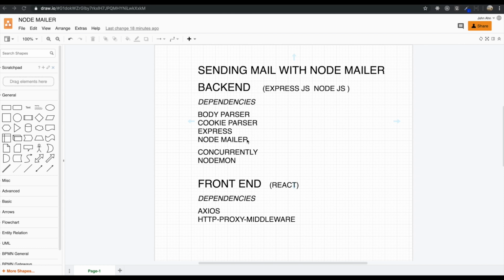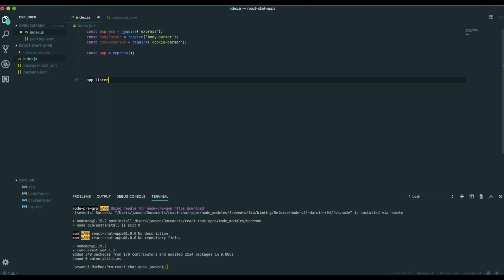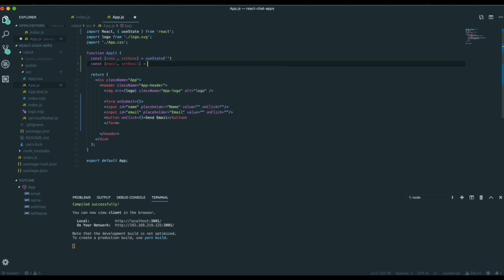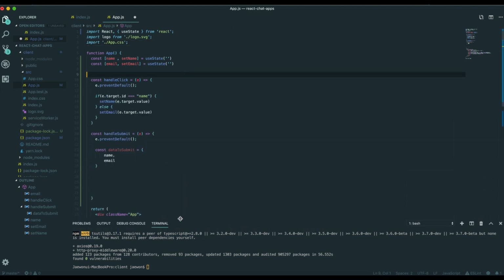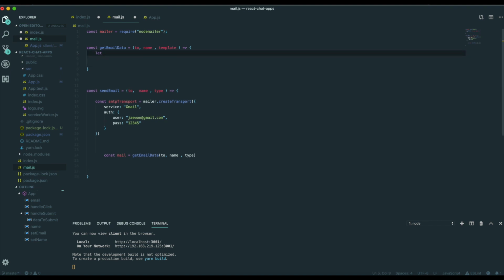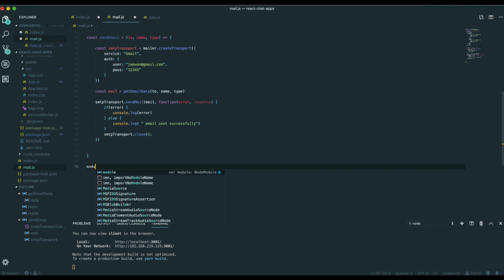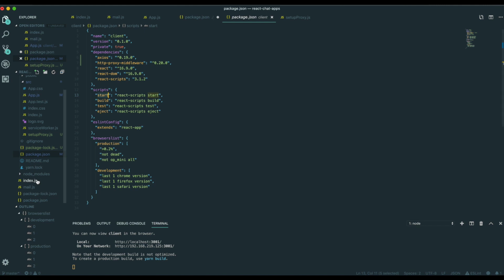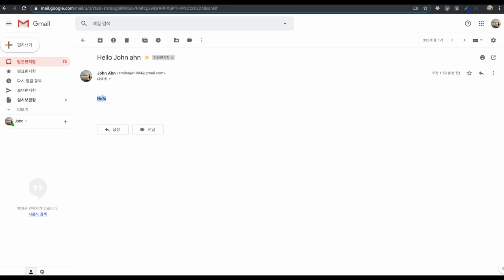Send Email with NODE JS REACT JS NODEMAILER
git repository